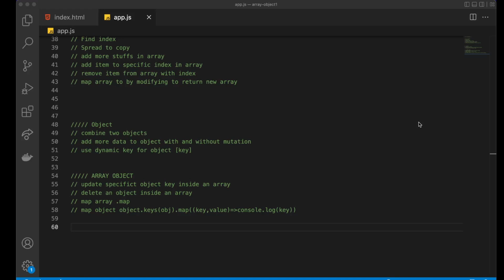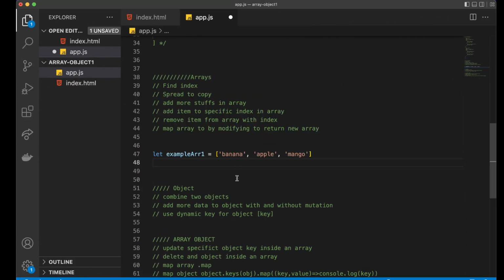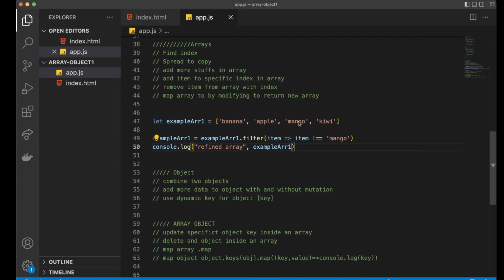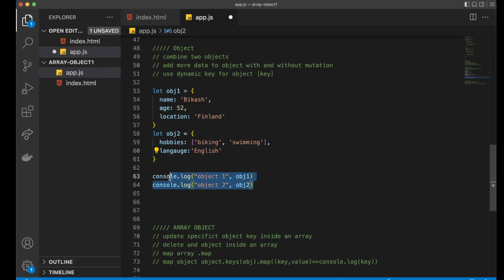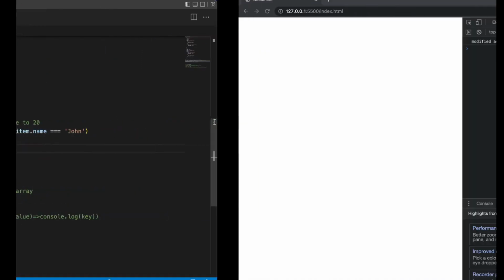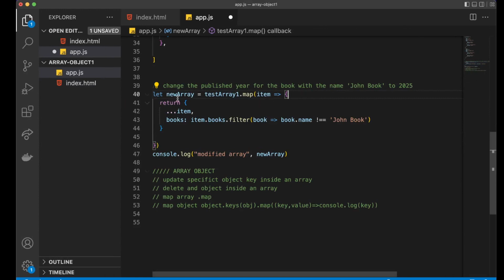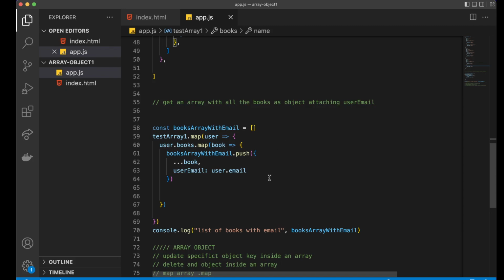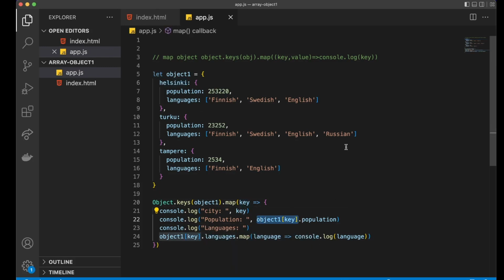You must know this javascript array and object modification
This videos is for you to uplift your javascript to advance level. I am showing how to deal with array, object and combination of array and object.

🔸 Handle JavaScript array
🔸 Update item inside an array
🔸 Update object value inside array
🔸 Handle nested array and object

⭐ Tech Stacks ⭐
🔸JavaScript

⭐ Timestamps ⭐

0:00 intro
02:23 Array index
05:29 Array spread and array mutate
08:00 Remove item from Array
10:58 Get new array by modifying array
12:55 Modifying object
14:53 Object dynamic key
15:47 Combine two objects
19:10 Changing object inside an array
21:43 Update inner object inside an object inside array
25:54 Delete inner object inside an object’s Array inside array
27:36 Form a new array by manipulating nested arrays
32:56 Looping through Object in JavaScript

Update array specific item
javascript object manipulation
combine new object from array and object
loop inside object